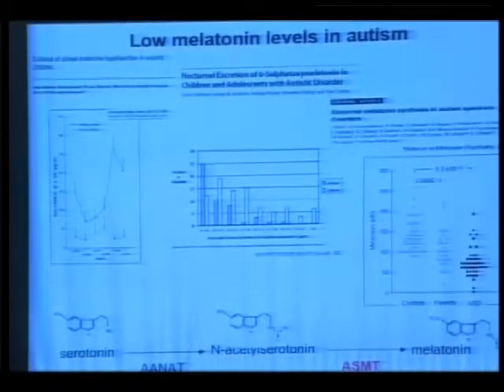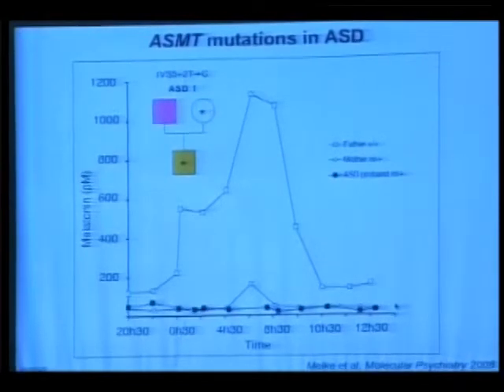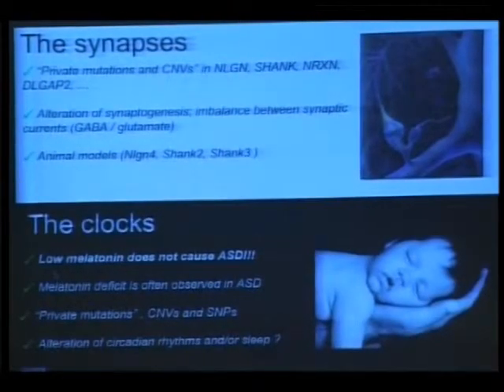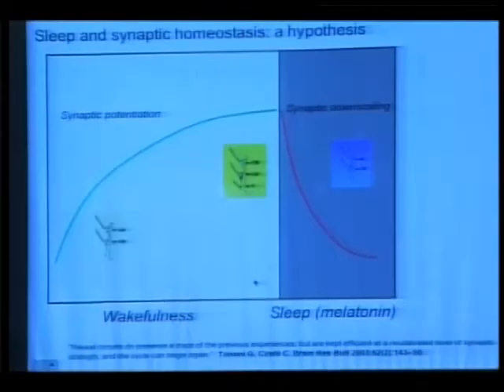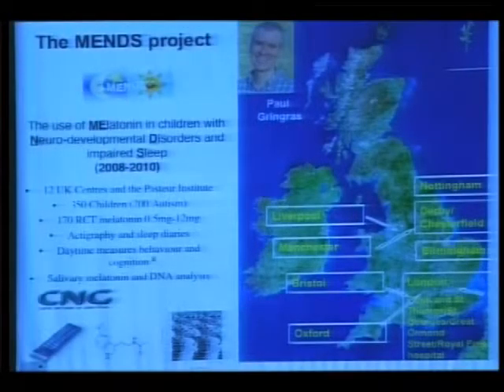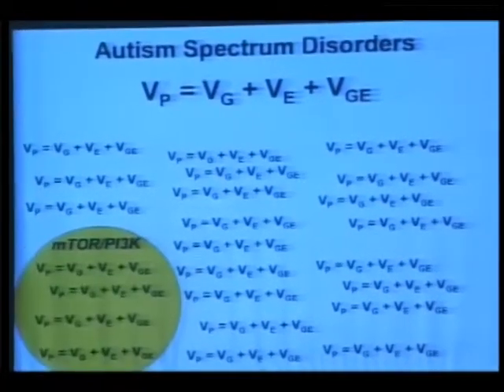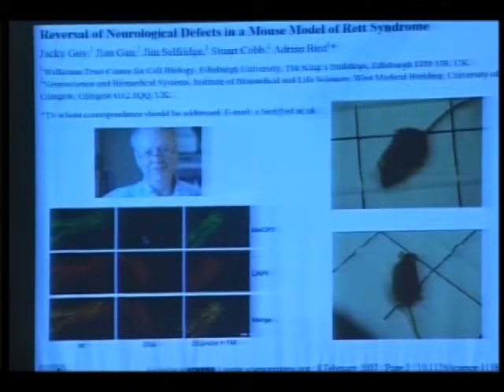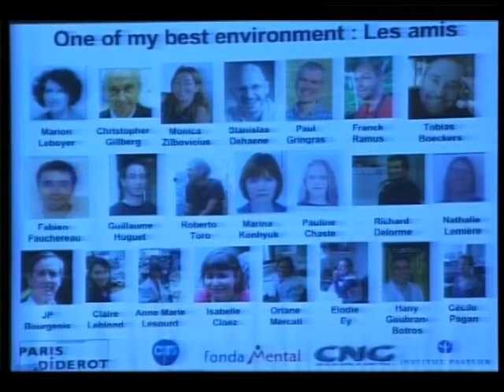(Part 3/3) Evidence for genetic alterations of synaptic homeostasis...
Evidence for genetic alterations of synaptic homeostasis in Autism Spectrum Disorders

Thomas Bourgeron
Director of the Human Genetics and Cognitive Functions Unit,
Department of Neuroscience, Institut Pasteur, Paris